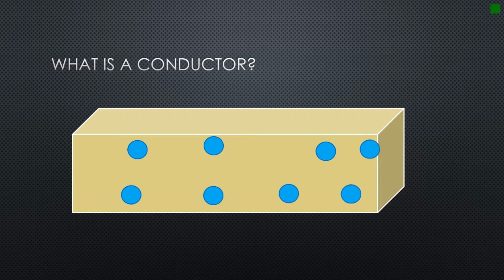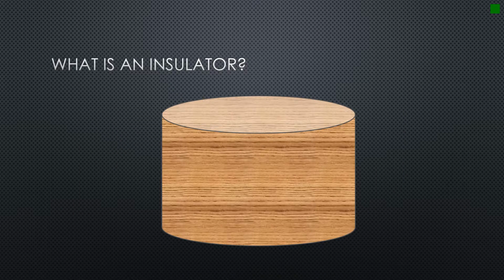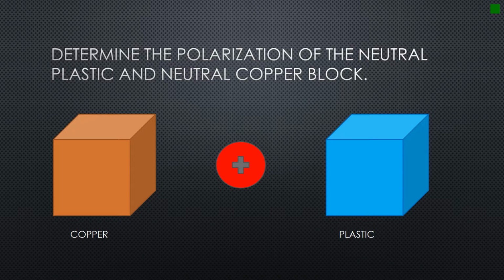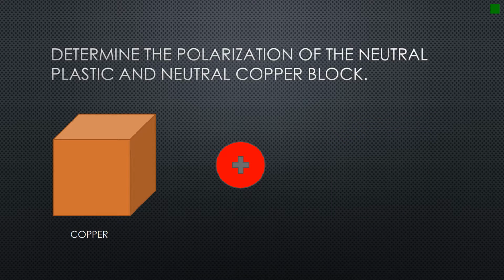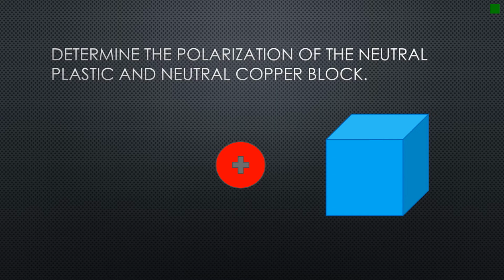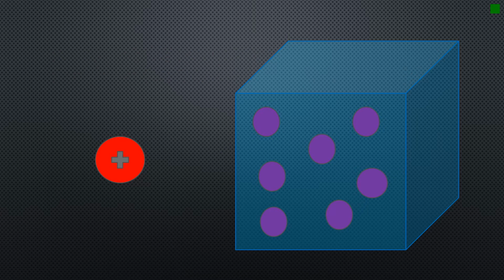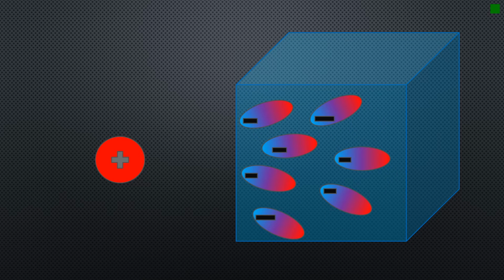Conductors and insulators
explanation of the difference between conducting and insulating materials.